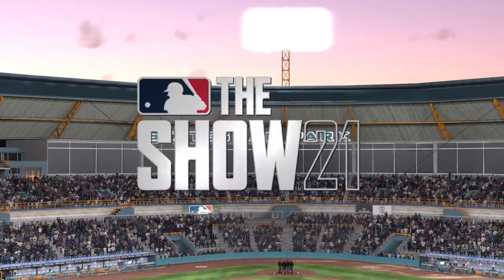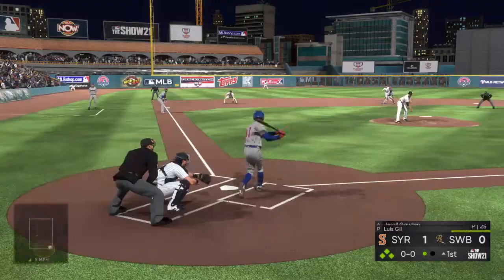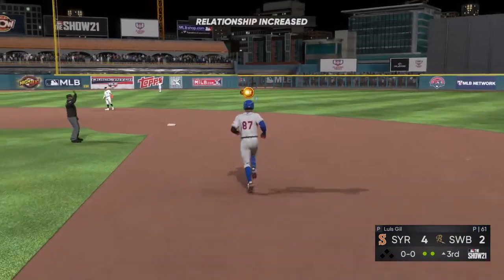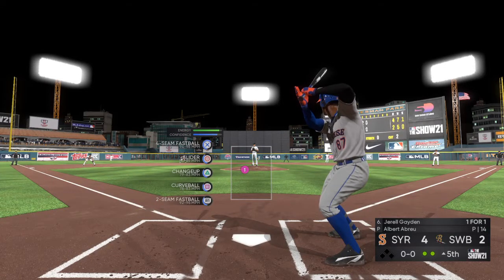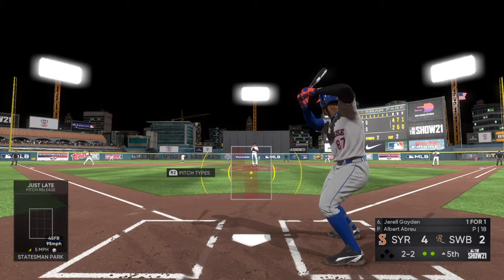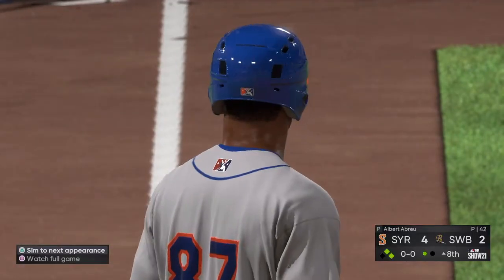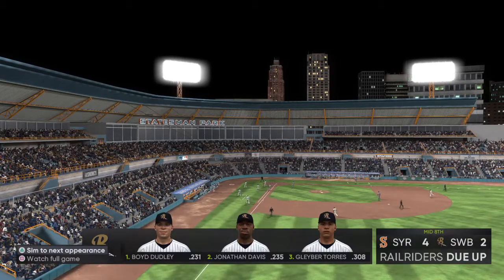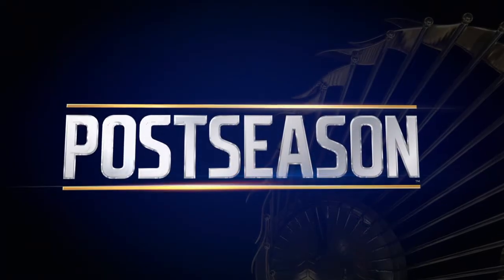AAA Championship Series